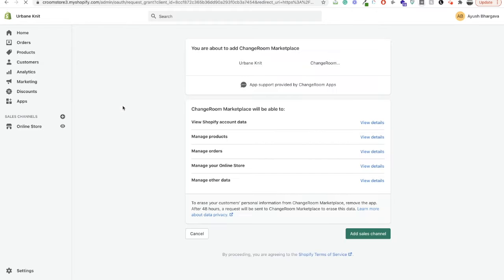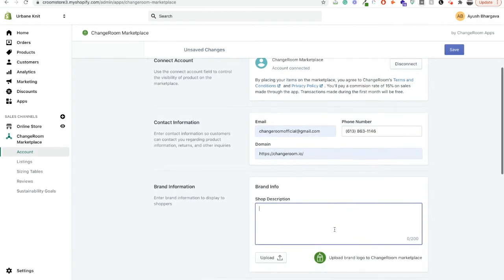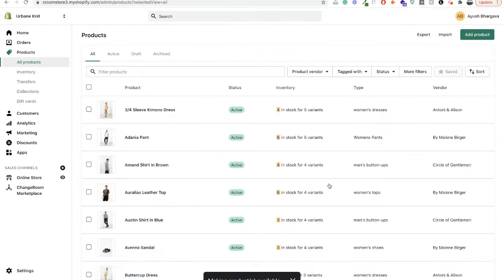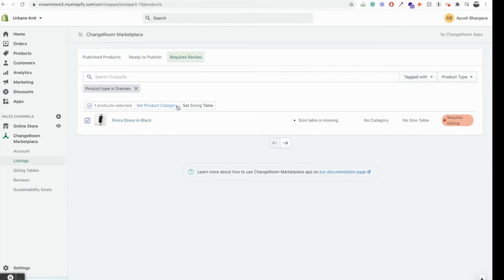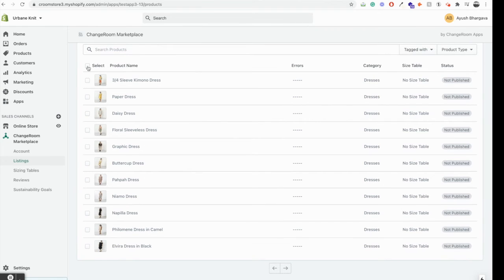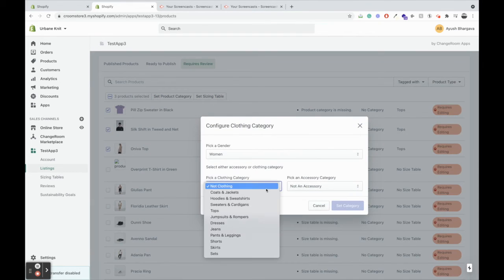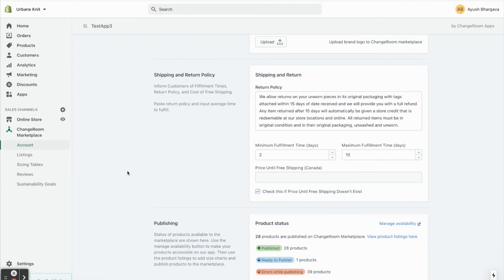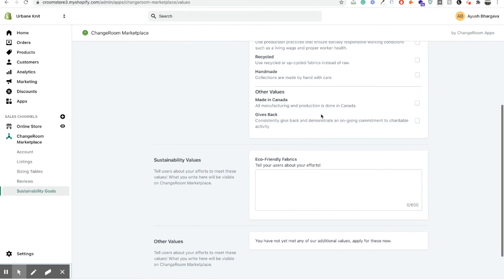NEW ChangeRoom Shopify App Tutorial